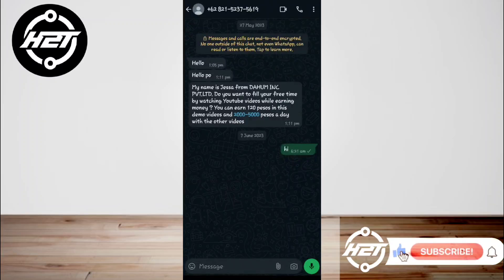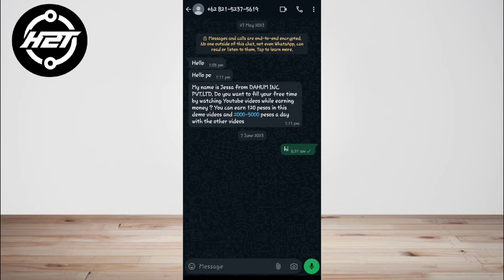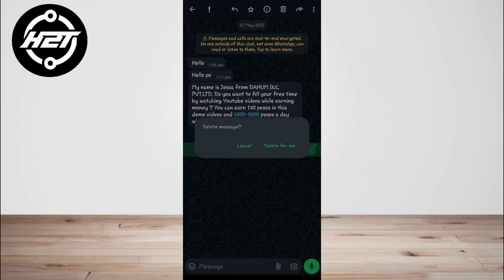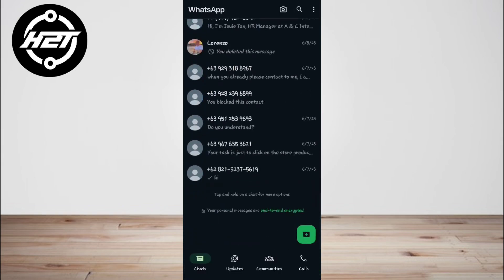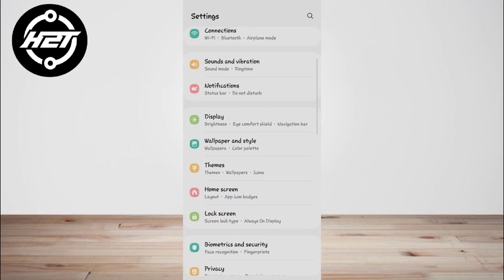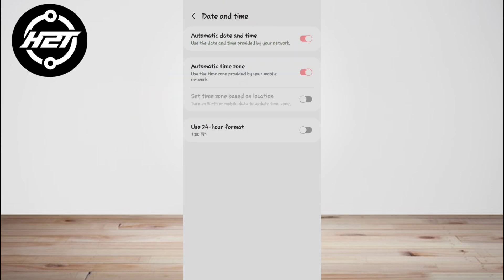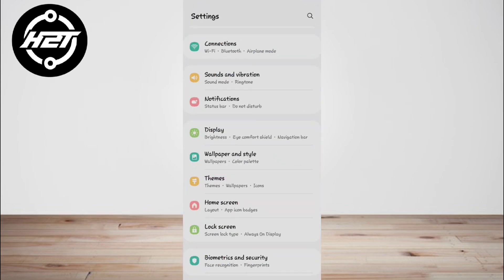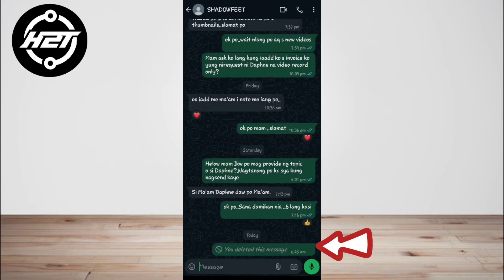How to Delete WhatsApp Messages for Everyone After Long Time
In This Tutorial, "How to Delete WhatsApp Messages for Everyone After Long Time",  you’ll learn how to delete WhatsApp messages for everyone, even after a long time, in 2024. We’ll walk you through the steps and tricks to extend the delete-for-everyone time limit, helping you remove messages from all participants long after they’ve been sent.

By the end of this tutorial "How to Delete WhatsApp Messages for Everyone After Long Time",  you’ll be able to delete WhatsApp messages for everyone, even beyond the standard time limit, keeping your chats clean and private!